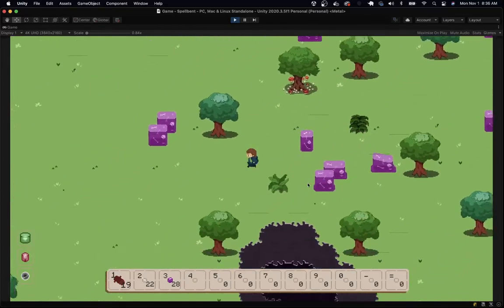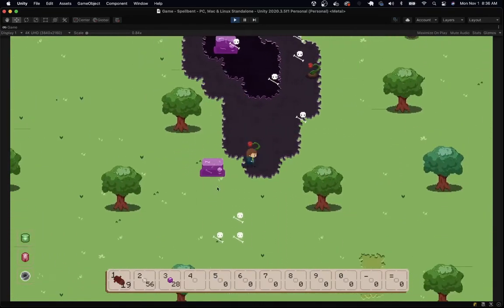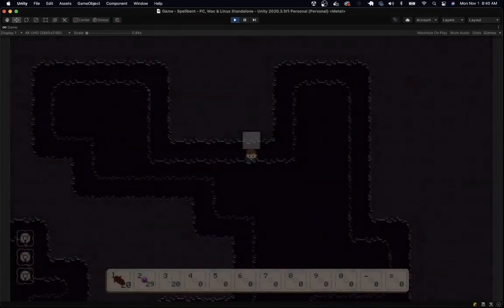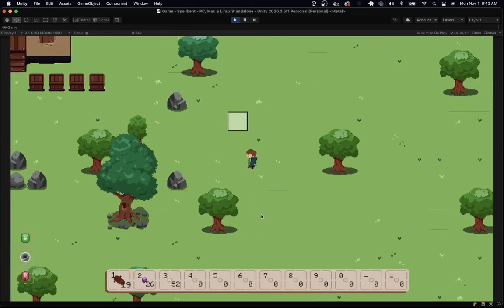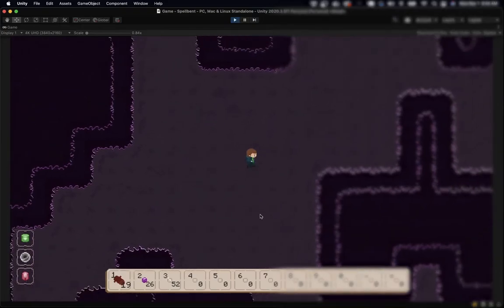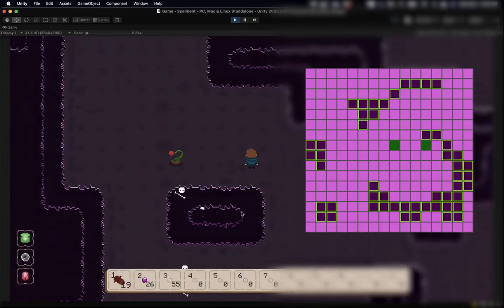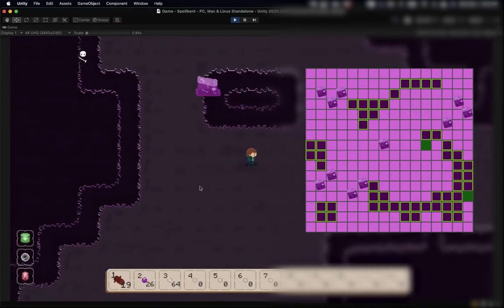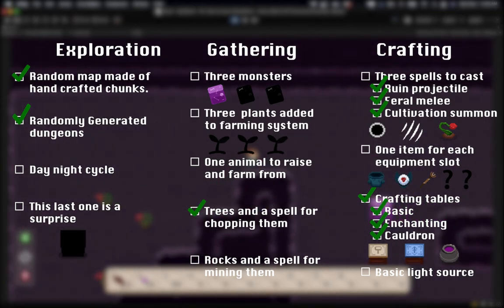How I Randomly Generated Dungeons for my Top Down 2D RPG in Unity - Devlog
In this weeks devlog we add randomly generated dungeons to the game. To make the dungeons we generate Perlin noise and use the values to determine what the dungeon will look like. If you want a good tutorial on how to use it here's a Brackeys tutorial on how it's done.